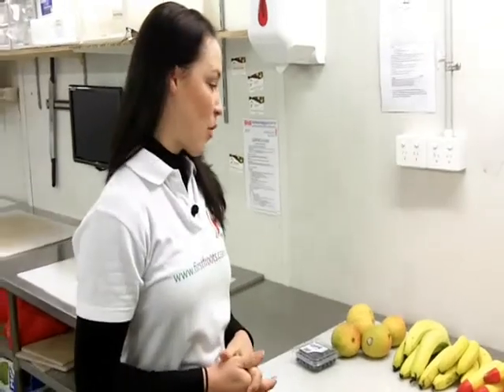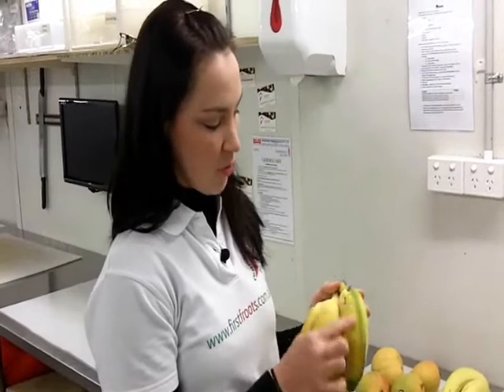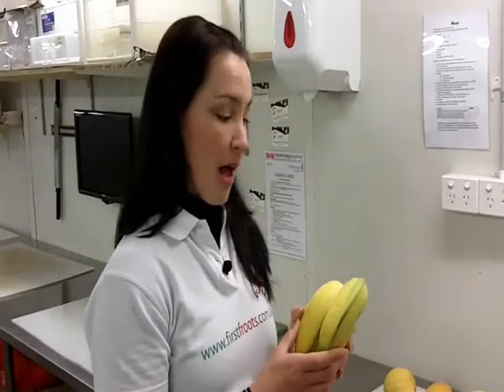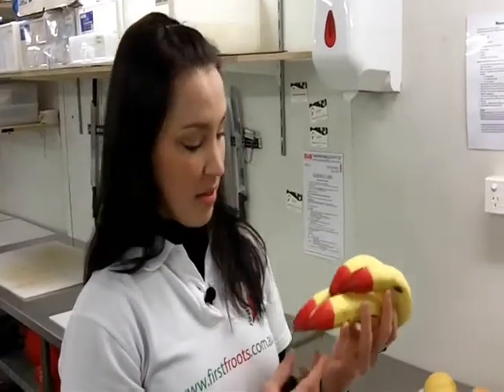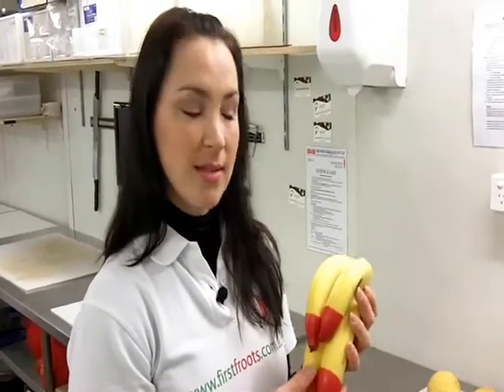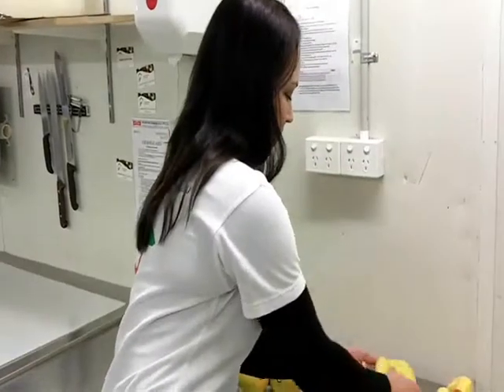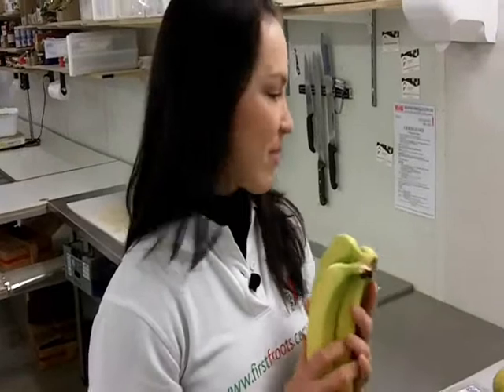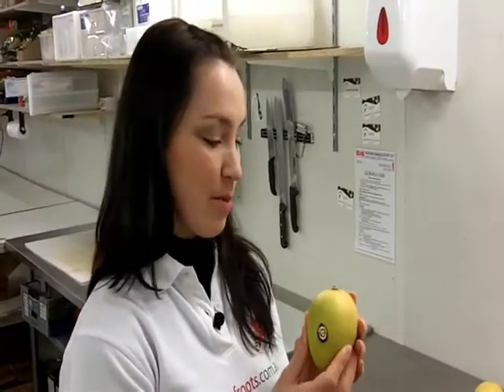What do you know about bananas?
Market News with Abbie explains the different varieties of bananas plus mangoes and blueberries